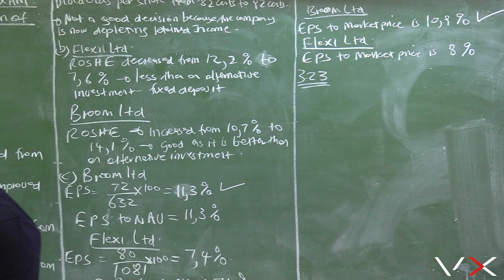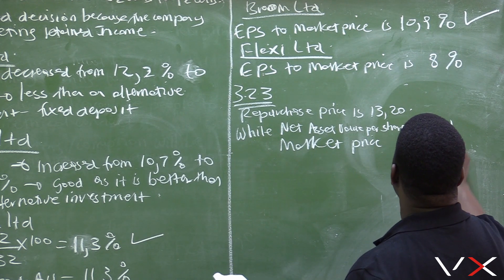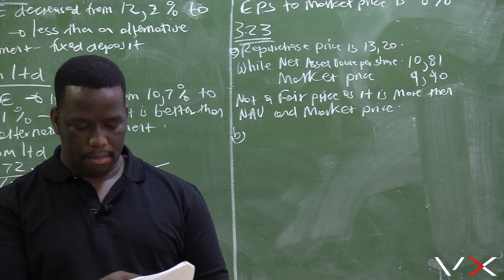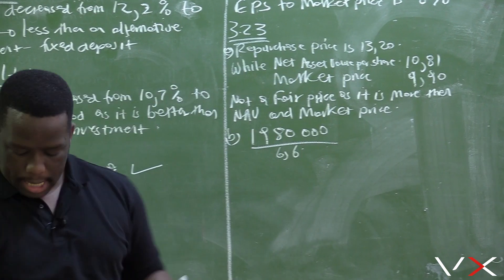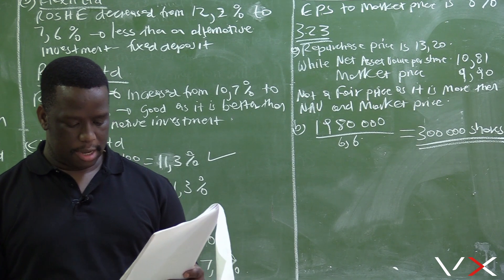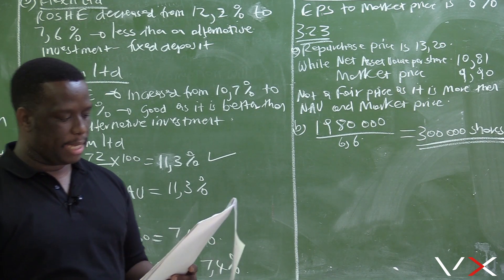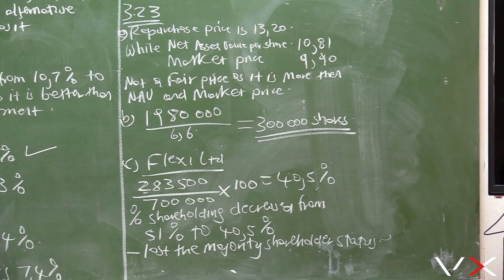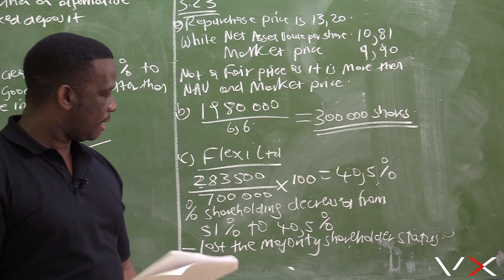Accounting P1 | November 2021 – VirtualX MasterClass Series 3 | Episode 4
Strategic Share Repurchases: Dive into "Accounting P1 | November 2021 - VirtualX MasterClass Series 3 | Episode 4," where we explore the financial and strategic impacts of share repurchases on shareholder positions and company valuation. This episode provides detailed insights into the mechanics and consequences of share buybacks.

🌟 Series Highlights:
• Repurchase Mechanics: Uncover how repurchase prices are determined and their effects on market valuation and net asset value.
• Shareholder Dynamics: Analyze shifts in shareholder stakes, focusing on the strategic implications of these changes.
• Strategic Moves: Grasp the reasoning behind share repurchases and their implications for corporate governance and shareholder influence.

Don't miss this opportunity to enhance your accounting skills and gain a competitive edge in understanding financial indicators, dividend calculations, and cash flow statements. Watch "Accounting P1 | November 2021 - VirtualX MasterClass Series 3 | Episode 4" and become proficient in financial analysis!